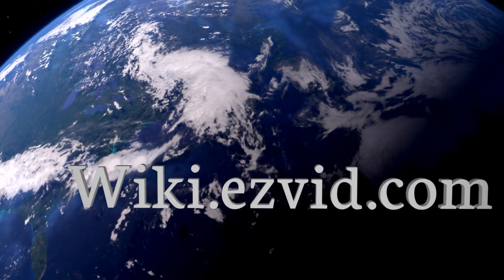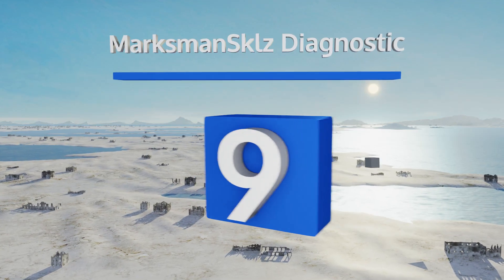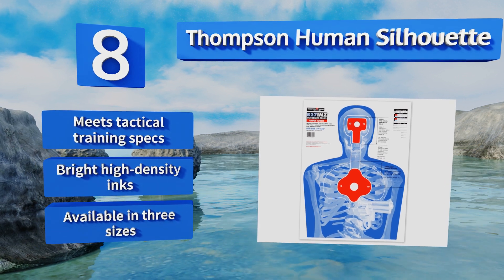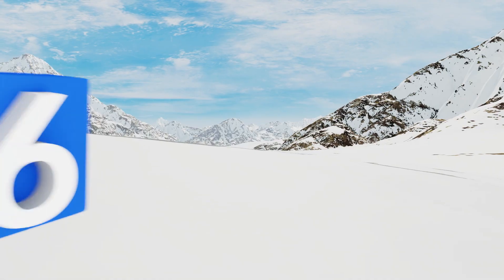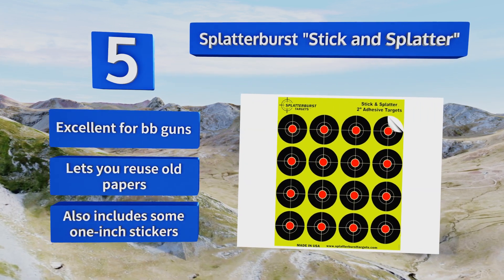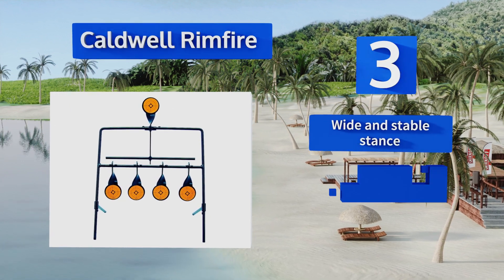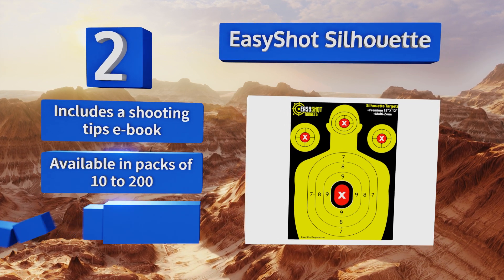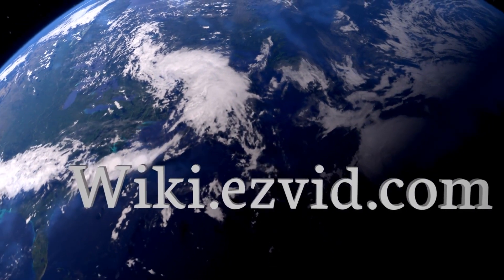10 Best Shooting Targets 2018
Our complete review, including our selection for the year's best shooting target, is exclusively available on Ezvid Wiki.

Shooting targets included in this wiki include the easyshot silhouette, birchwood casey battle, champion redfield, easyshot hostage, splatterburst silhouette, marksmansklz shooting bottles, caldwell rimfire, marksmansklz diagnostic, thompson human silhouette, and splatterburst "stick and splatter".